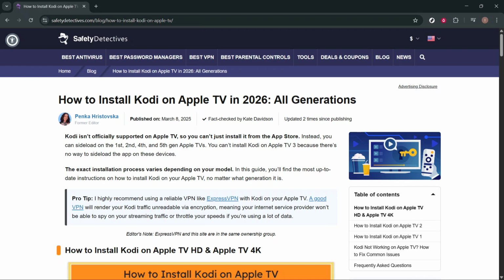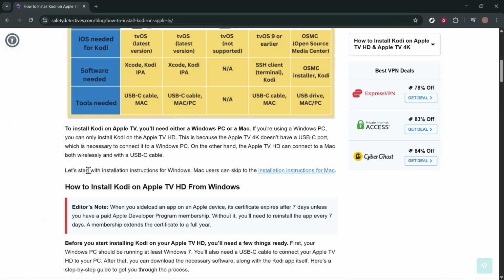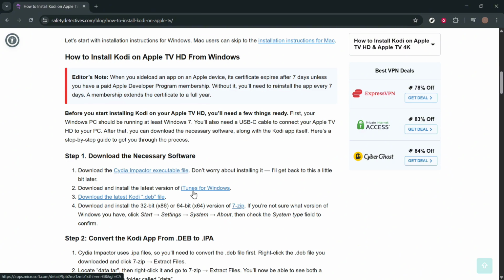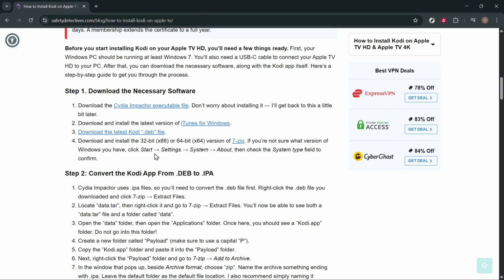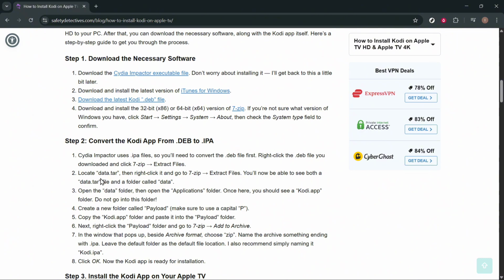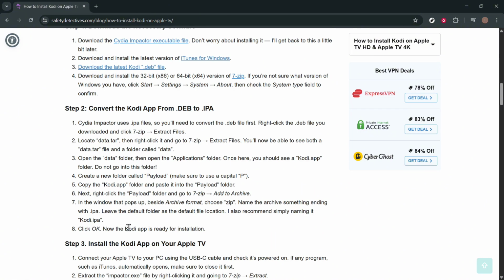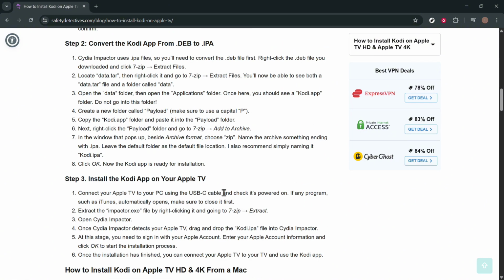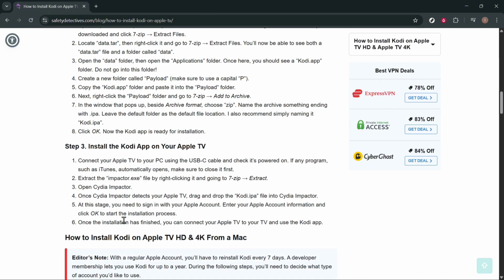HOW TO PUT KODI ON APPLE TV 2026! (FULL GUIDE)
In this video I am going to show you how to put Kodi on Apple TV and set up the Kodi media player. Learn how to install Kodi on Apple TV configure media sources and enjoy streaming movies TV shows and entertainment content.